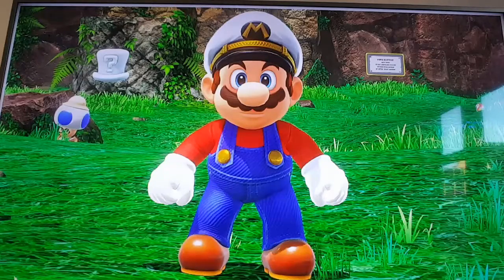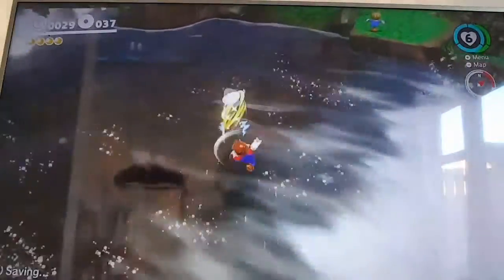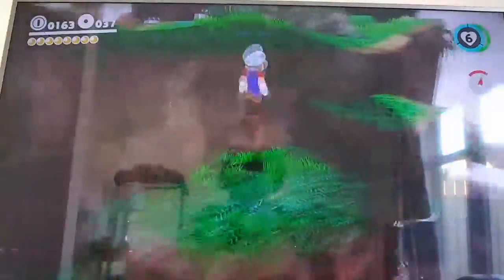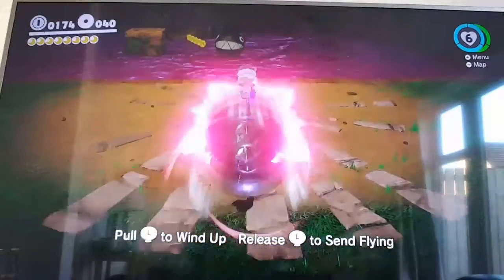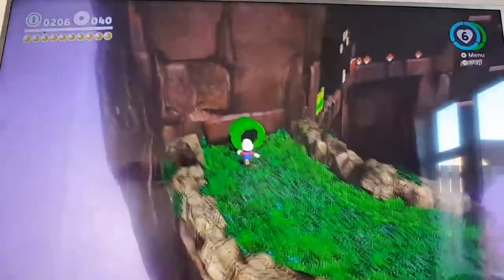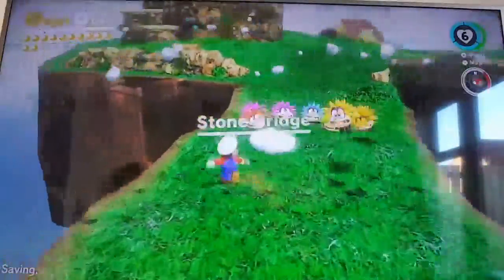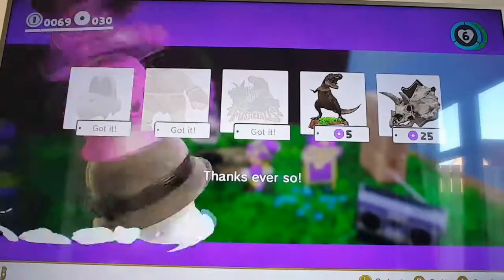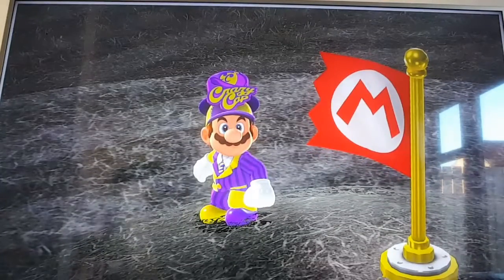Revisiting the cascade kingdom : Super Mario odyessy #3